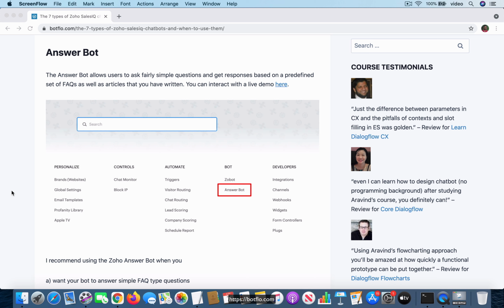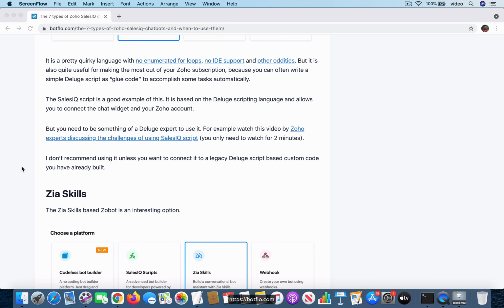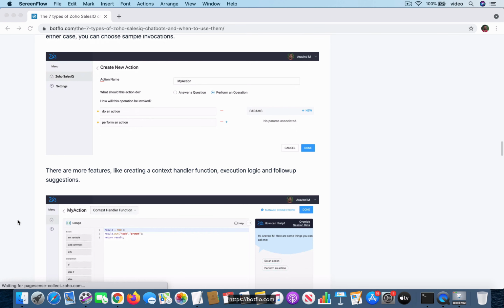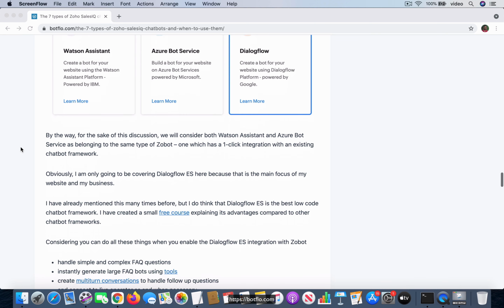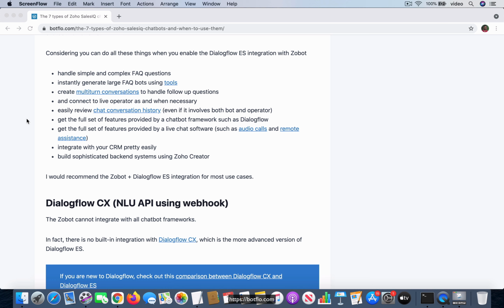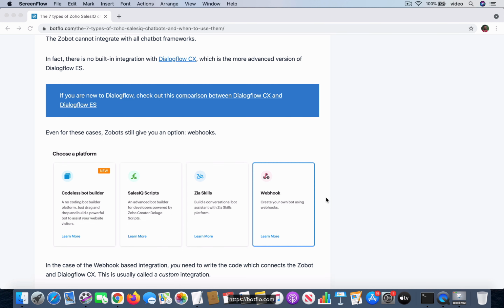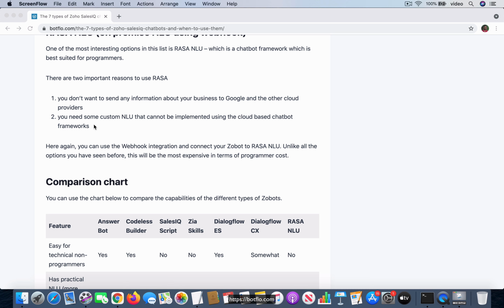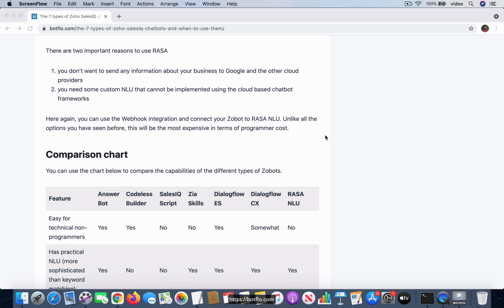The 7 types of Zoho SalesIQ Chatbots (and when to use them)